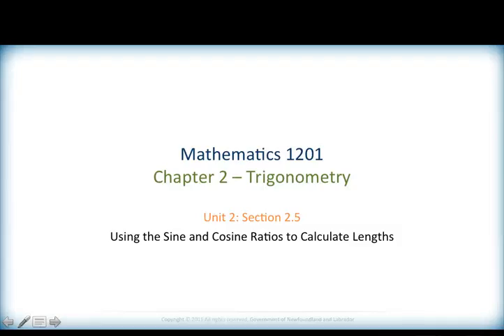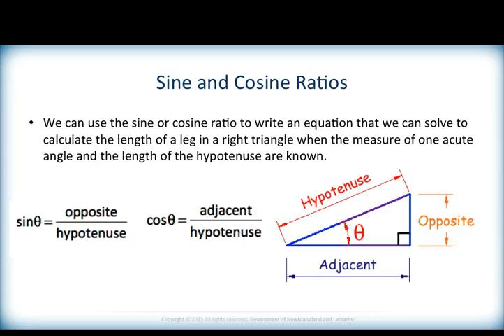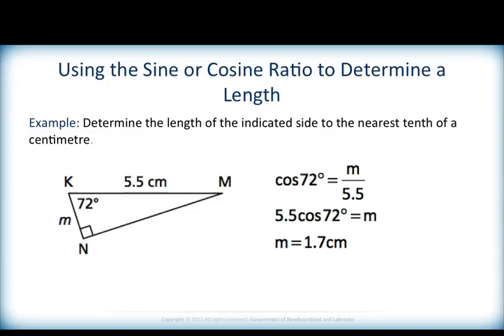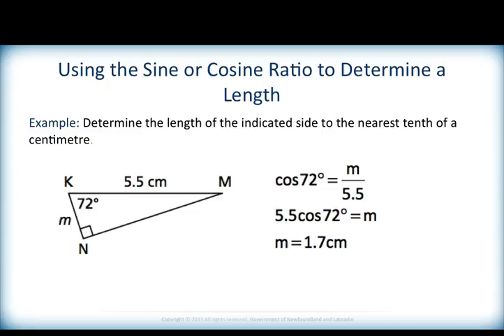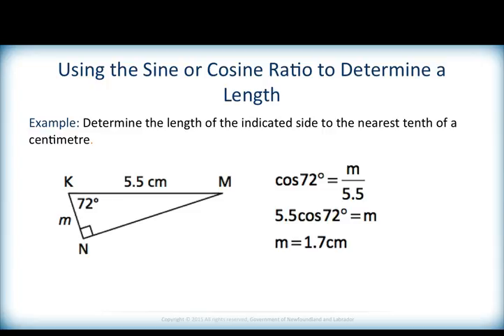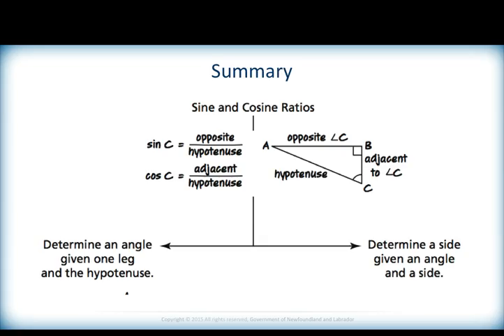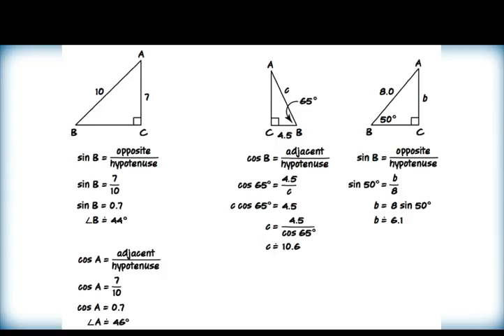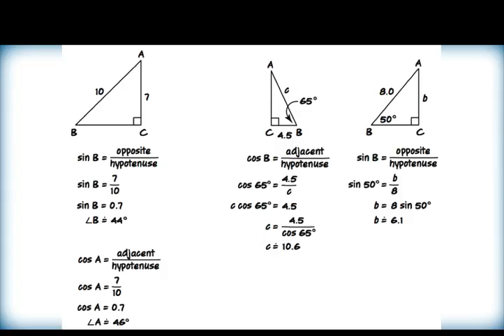M1201 U2S2.5 Using Sine and Cosine Ratios to Calculate Length - Instruction